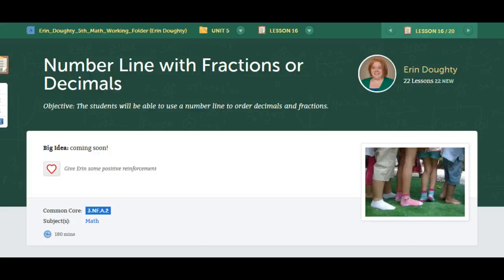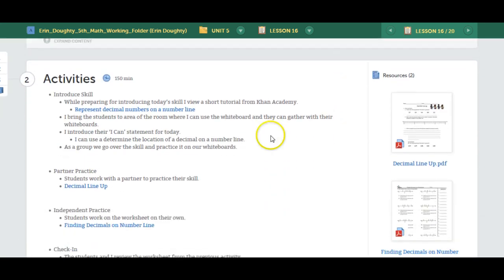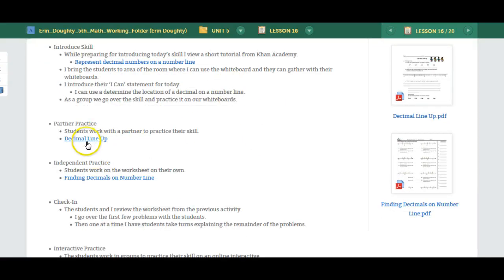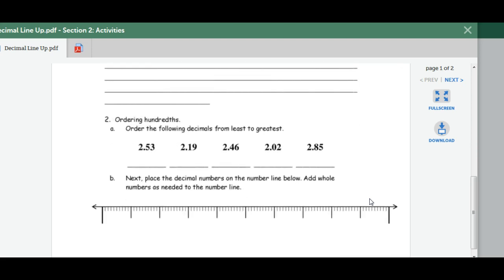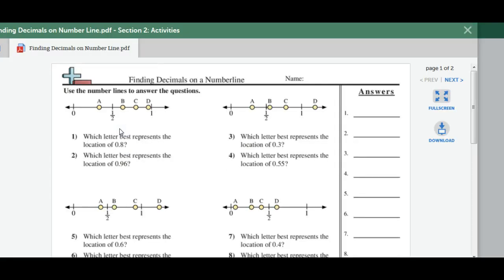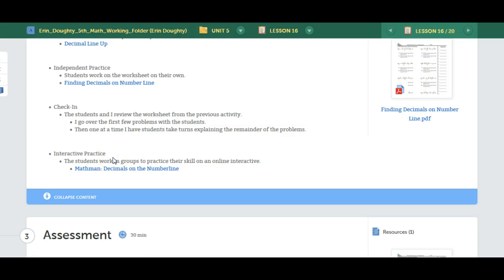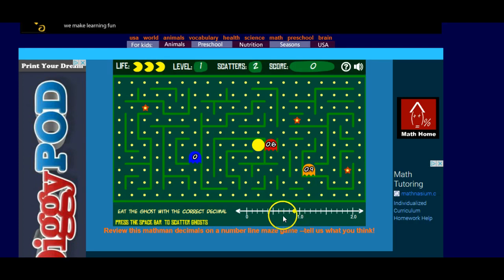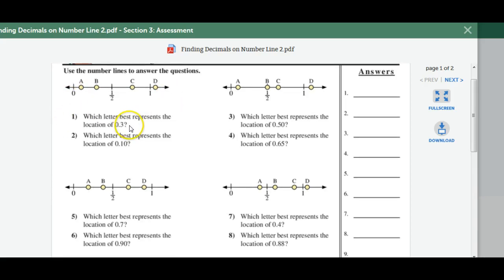Number Line with Fractions or Decimals